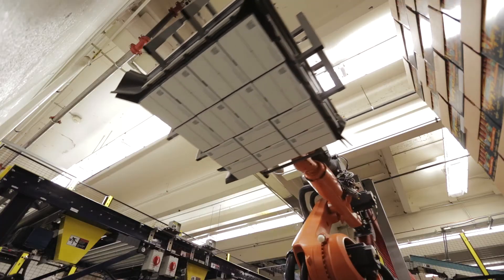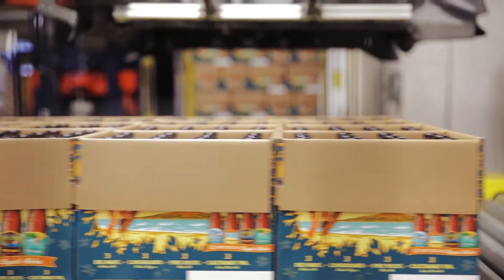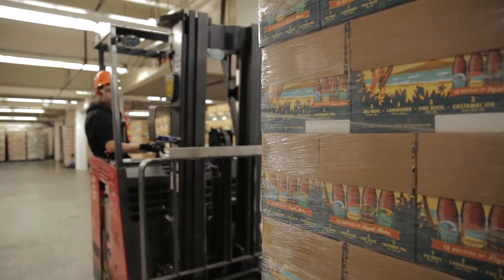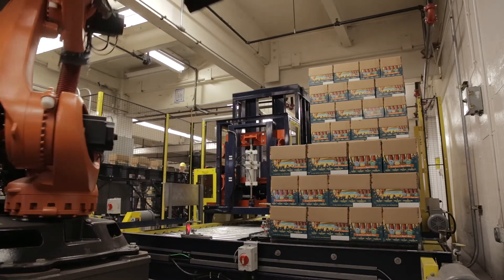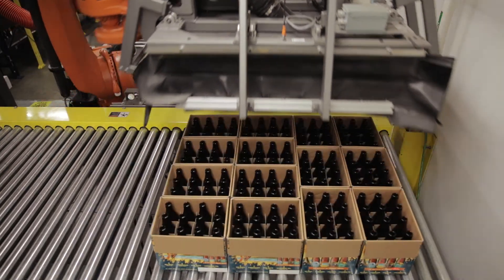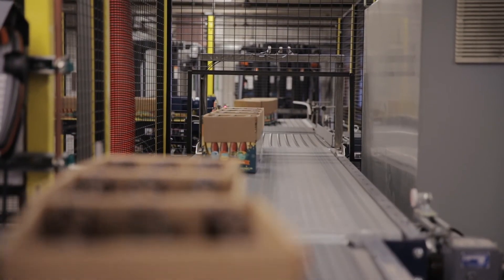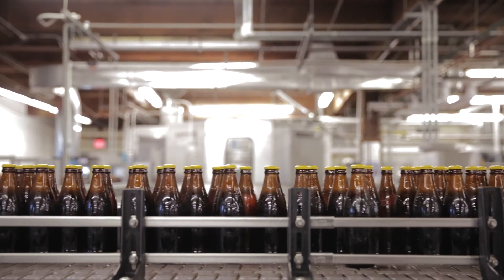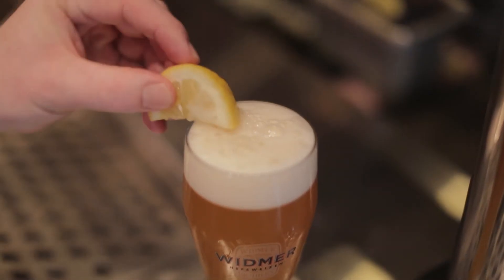Robotic Depalletizing System for Widmer Brothers Brewing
Midwest Engineered Systems Inc. provided a robotic depalletizing system for Widmer Brothers Brewing @WidmerBrosBrewing.  The initial bottle depalletizer was a semi-automatic system. Hand moving cases created a safety problem from repetitive motion and constant twisting. The speed of the line was limited by the existing depalletizing cycle time. Lastly, the incoming pallet loads were being delivered at half height, when full height was desired.